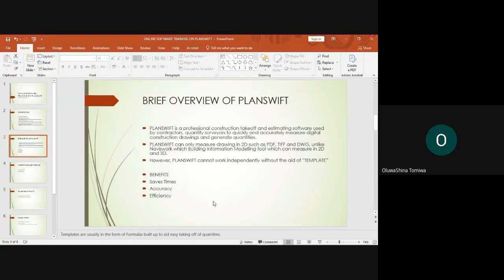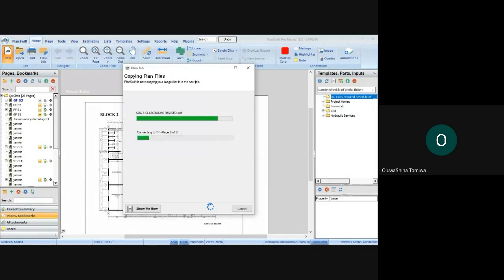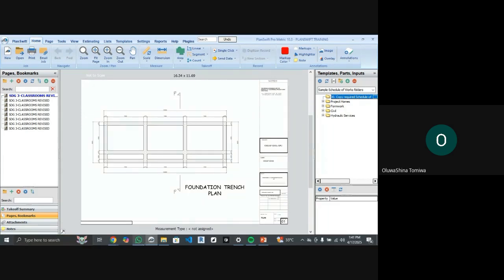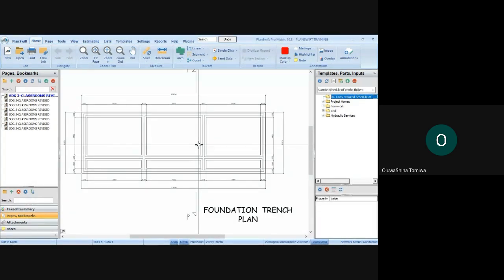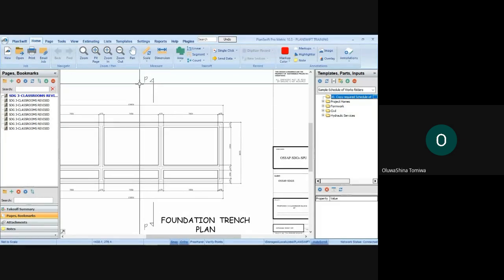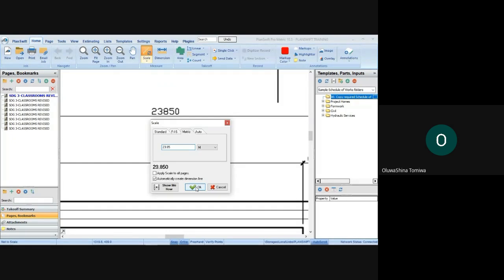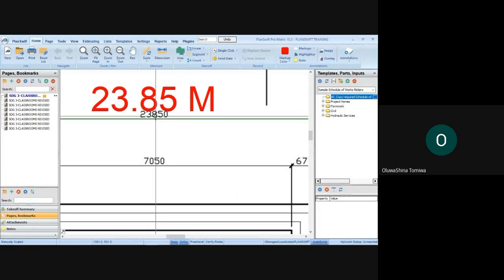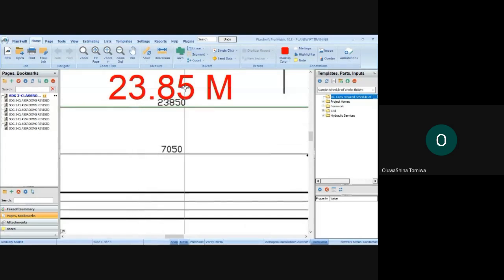Planswift Training Session Day 1 | Organized by Naqss North Central Coordinator | Series 7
- How to scale a drawing on planswift
- Using the user interface explained on the impoted drawing